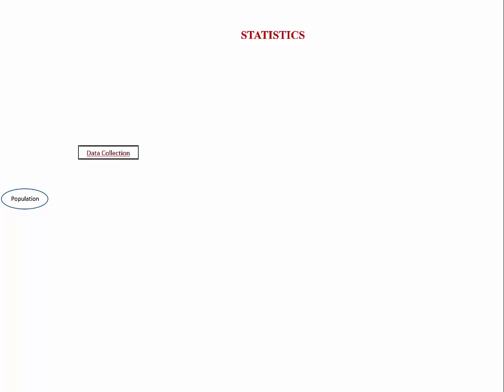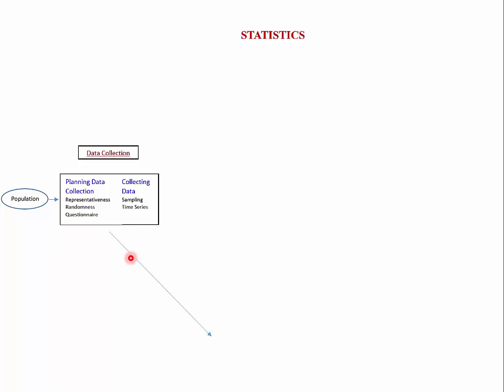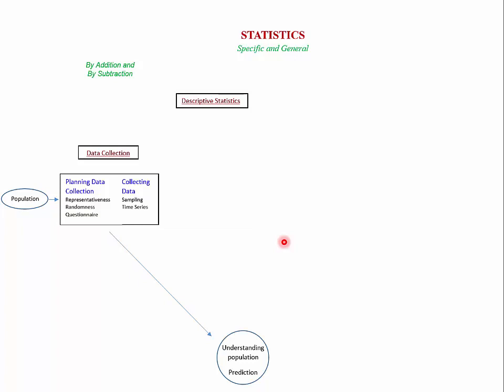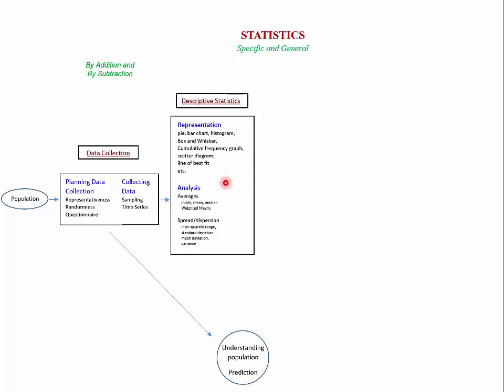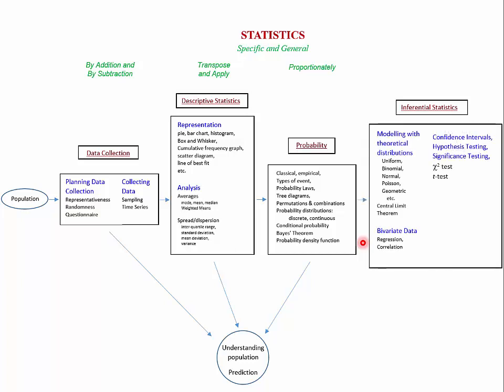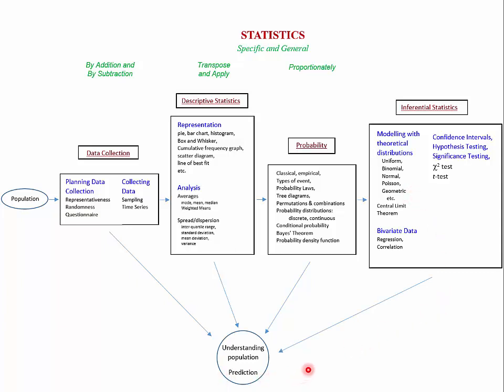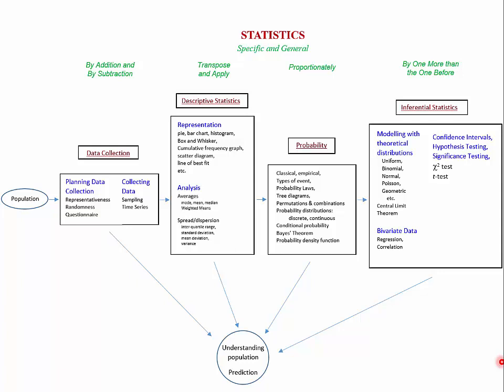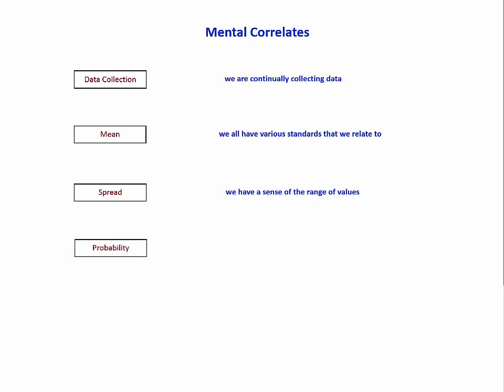Statistics Paper for 2018 Online VM Conference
This shows a chart covering all Statistics topics at a glance, and also how the Vedic Sutras relate to Stats topics.